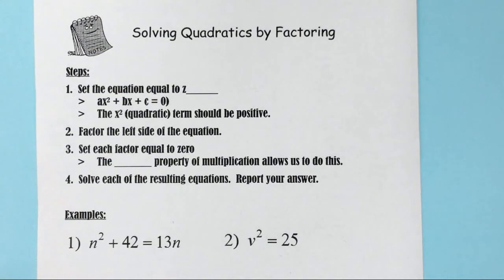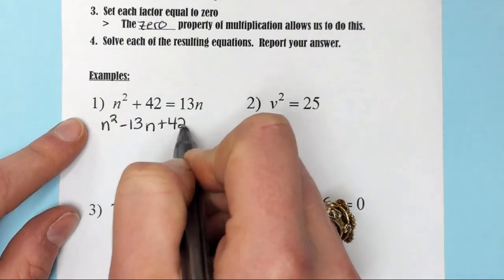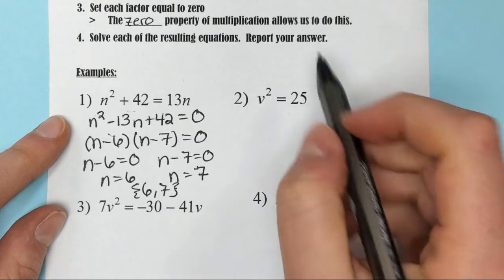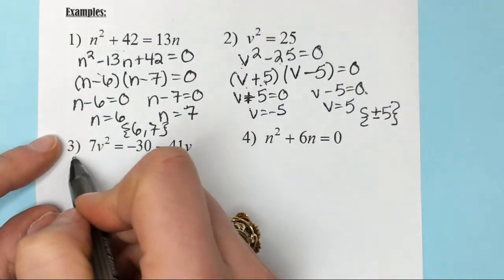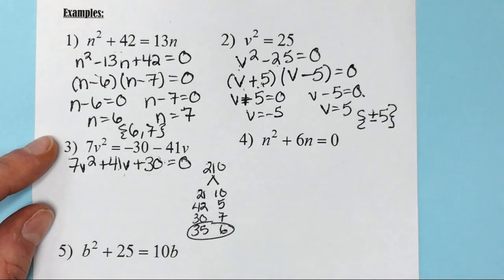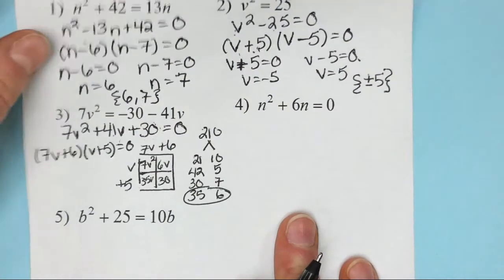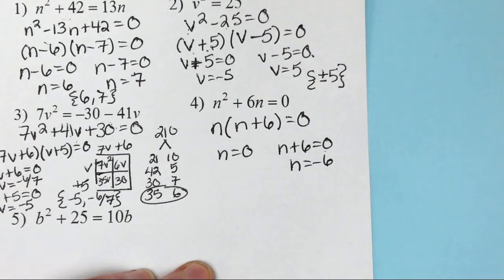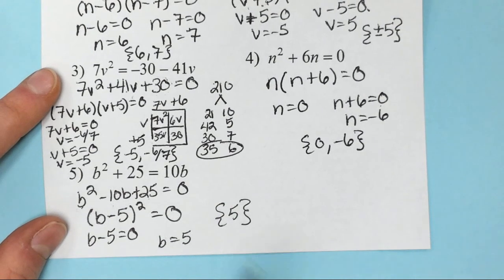Algebra: Solving Quadratics by Factoring